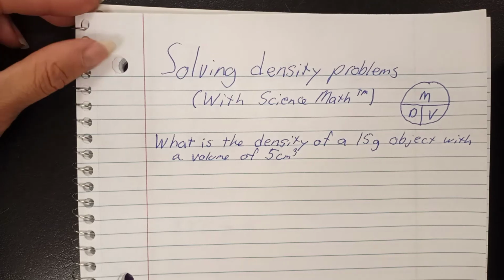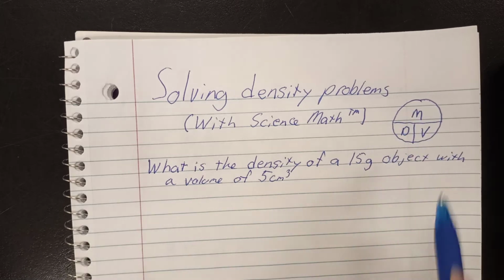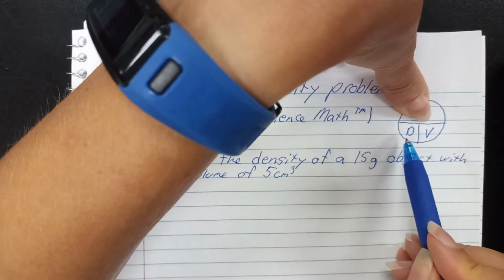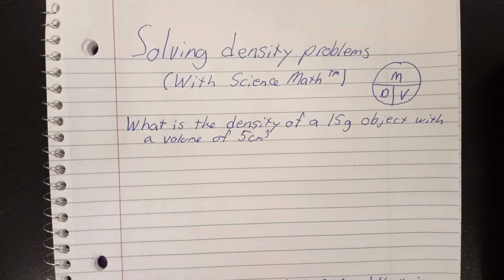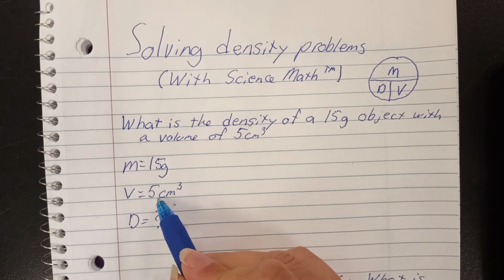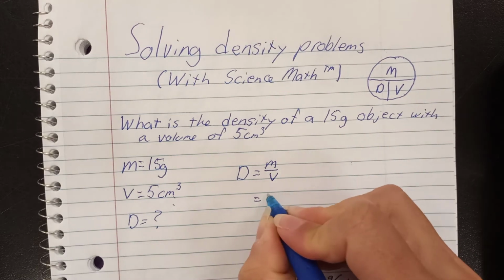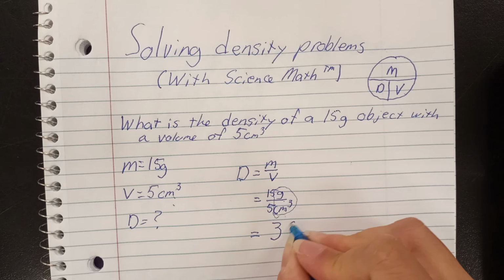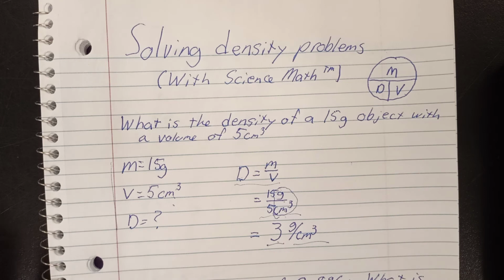Solving density problems